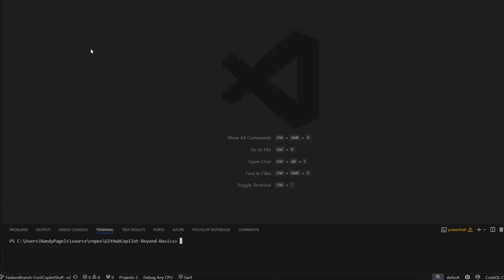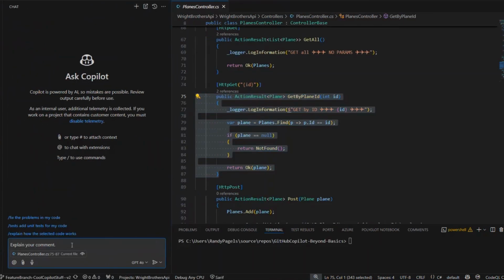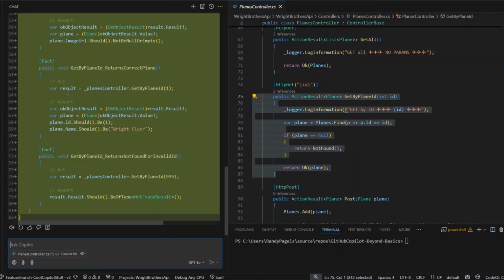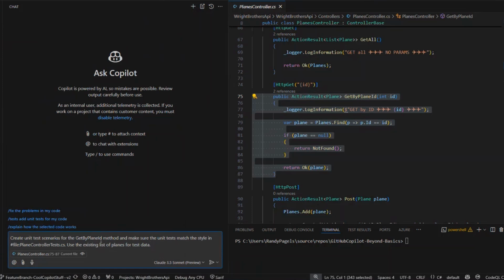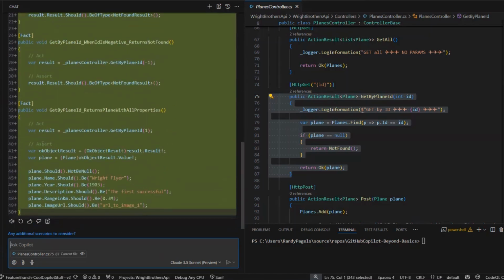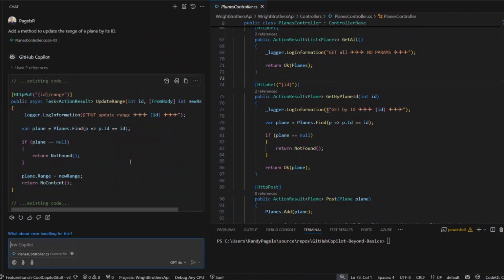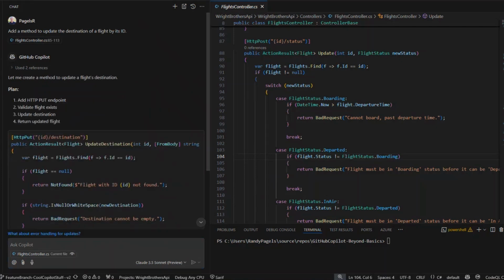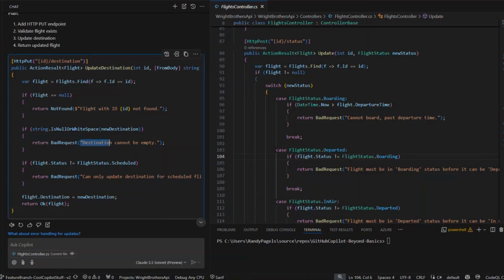Copilot features - videos - GitHub Copilot Models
In this video Randy Pagels shows the different model options you can choose from in GitHub Copilot and when to use what.